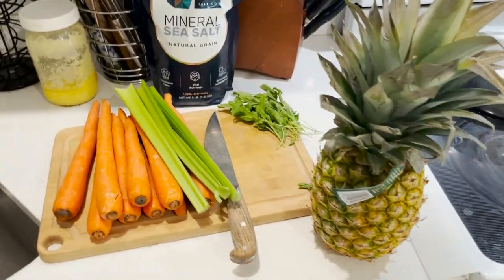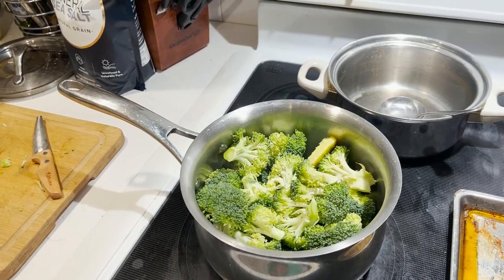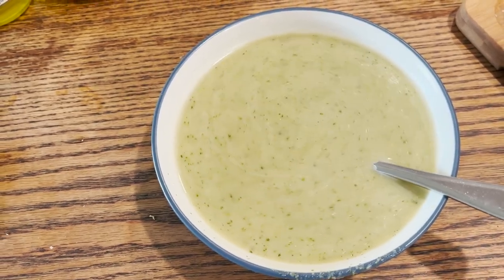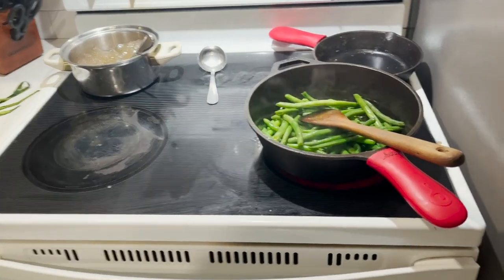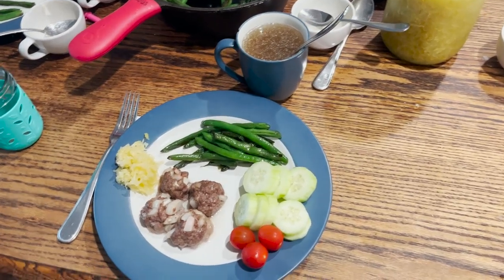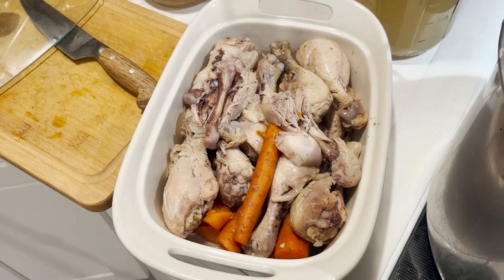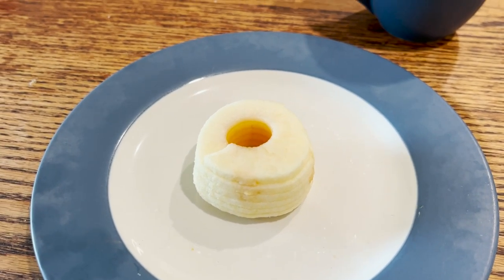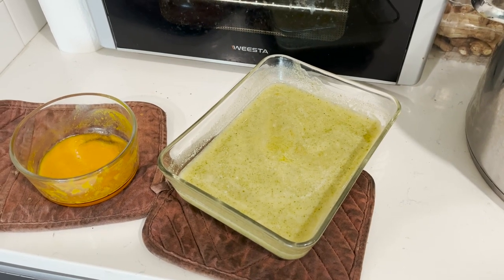GAPS Intro Vlog Part 4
⬇⬇⬇Click “SHOW MORE“ for more info⬇⬇⬇
Come along as we finish up the GAPS introduction diet. Watch for the disaster involving my camera and a bowl of soup!

-Marisa 🐝